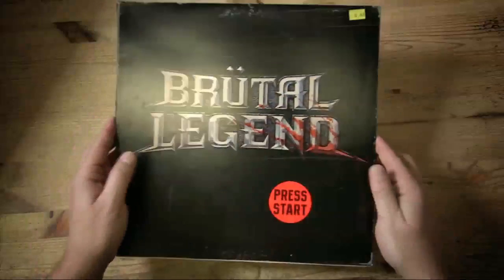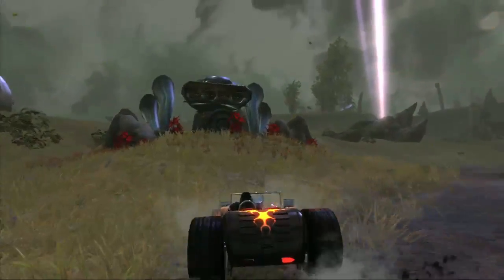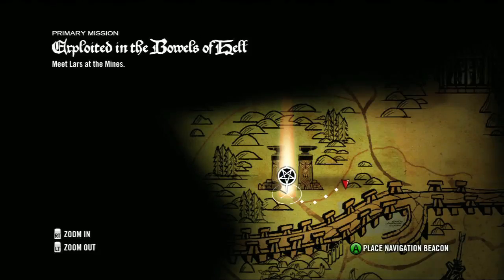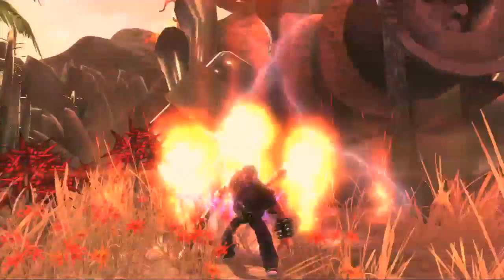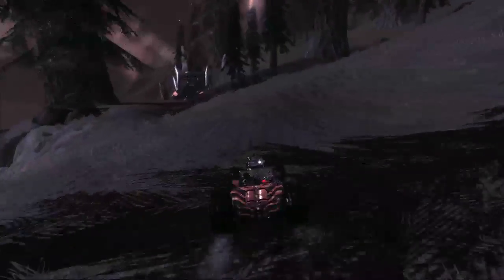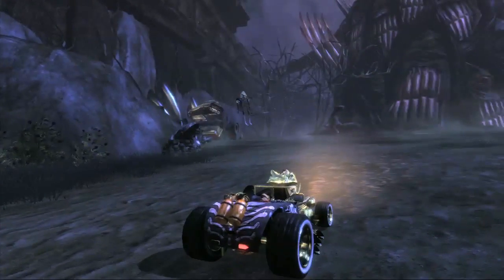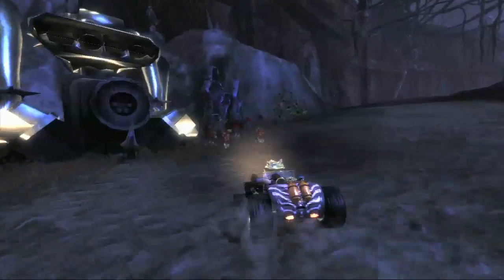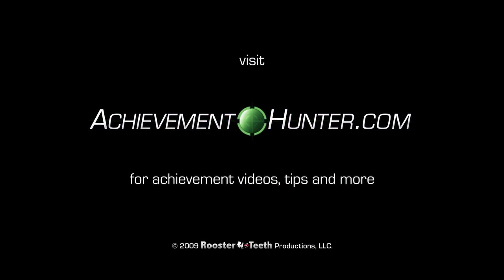AH Guide: Brutal Legend: Flowerslave | Rooster Teeth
Jack and Geoff show you how to get the Flowerslave Achievement in the upcoming title: Brutal Legend.